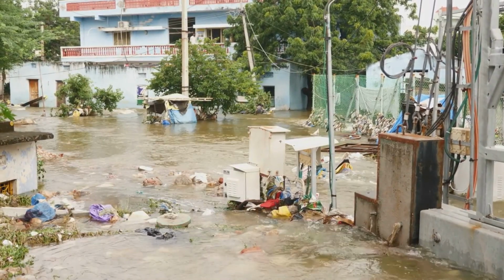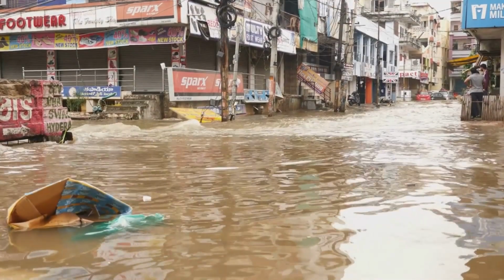Unveiling the Mystery: Flood Causes and Satellite Intervention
Discover the causes behind different types of floods and unravel the crucial role satellites play in managing these natural disasters. 🌊🛰️ From flash floods to river floods, we break down the science behind them all. Learn how satellite technology helps in early detection, monitoring, and response efforts during flood situations. Join us in exploring the intersection of environmental science and technology to understand how we can better prepare for and mitigate the impact of floods worldwide.

OUTLINE:

00:00:00 Unveiling the Mystery of Floods
00:00:54 Unraveling River Floods
00:01:43 Fast and Furious
00:02:37 When the Sea Rises
00:03:37 The Role of Remote Sensing and Satellites